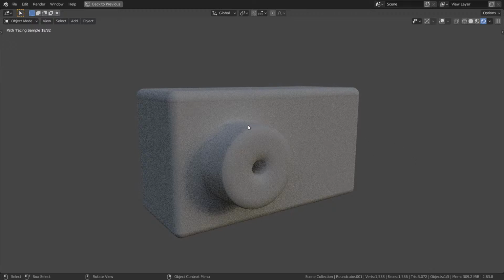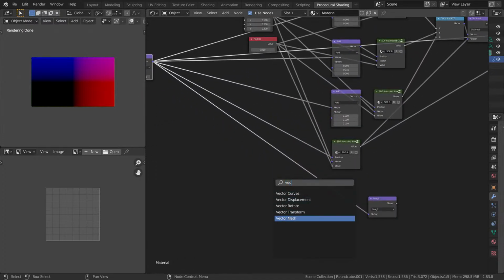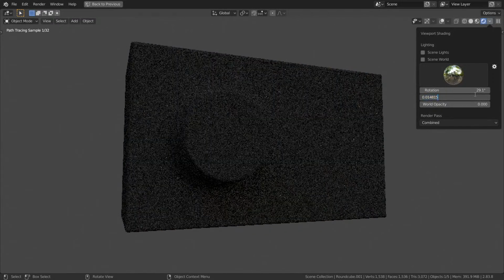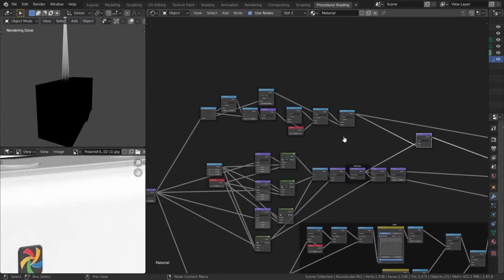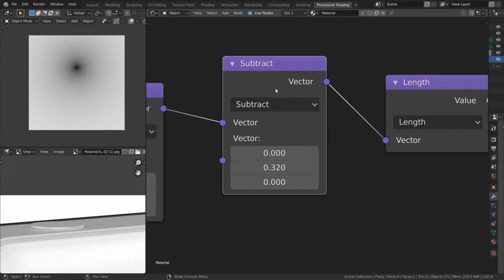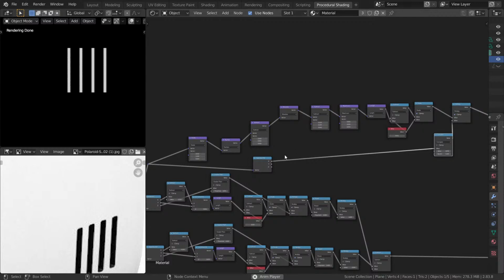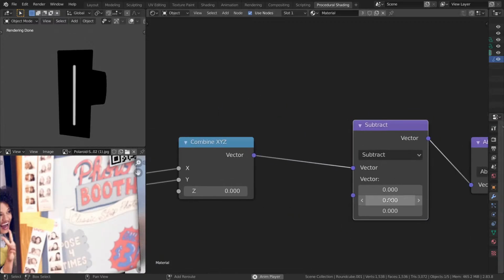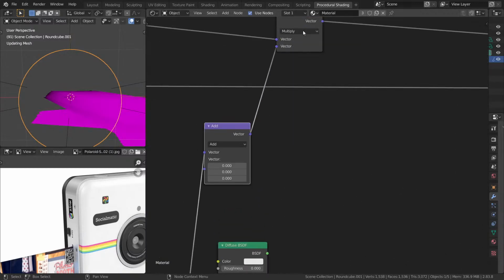Nodevember Day - 7 : Print ( Casual Livestream )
Nodevember 2020 Day - 7
Prompt: Print

Where else can you find us?